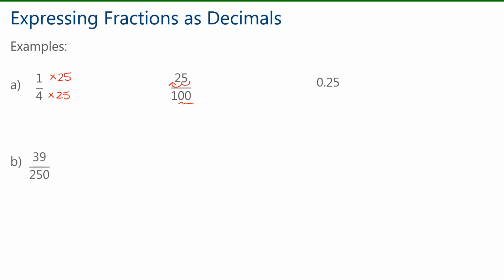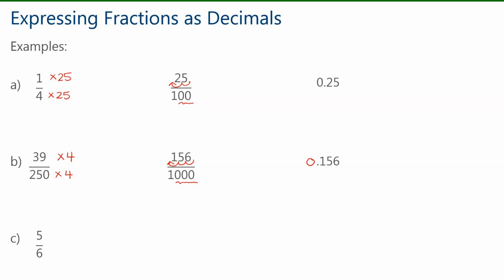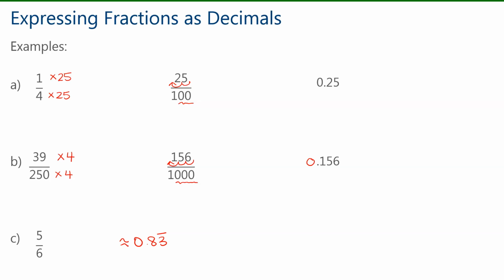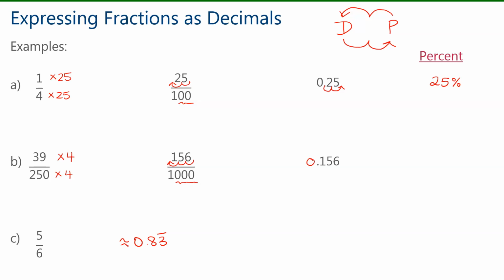Grade 8 Math — U5S01L2V3 — Expressing Fractions as Decimals and Percents